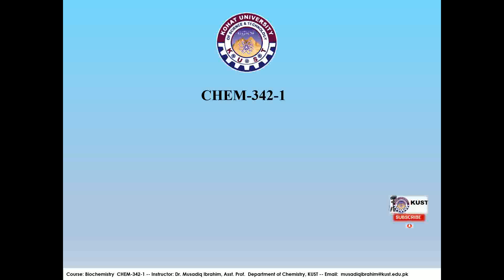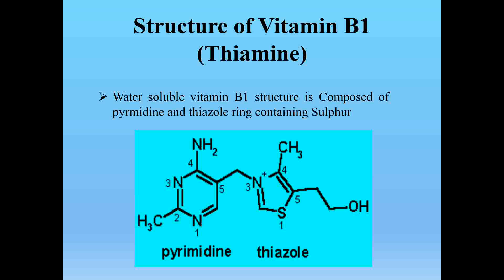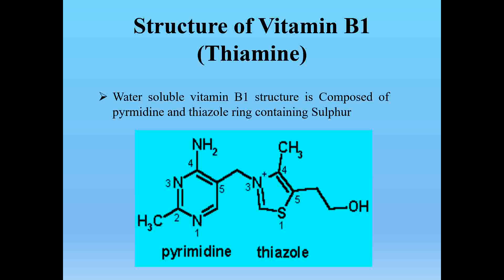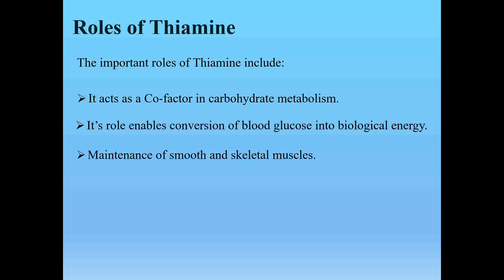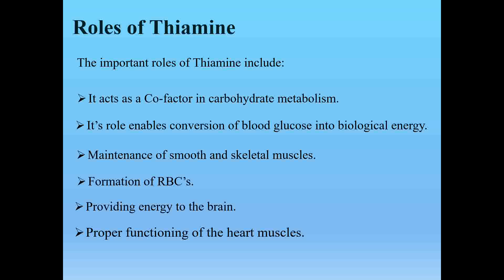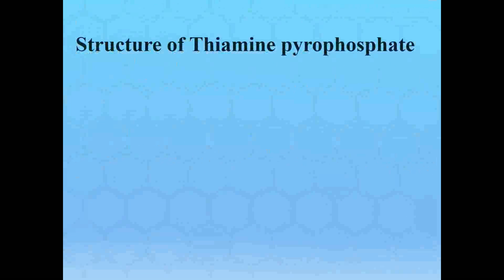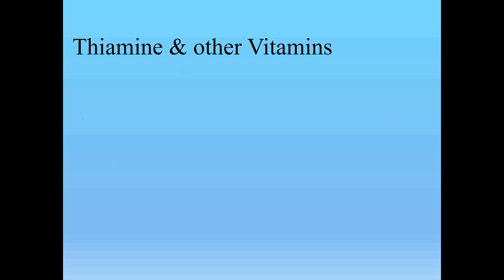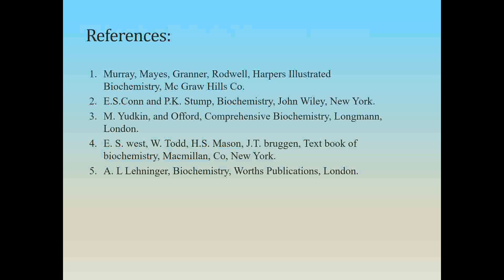Structure and Functions of Vitamin B1, Thiamine